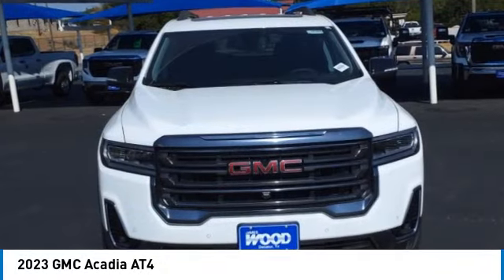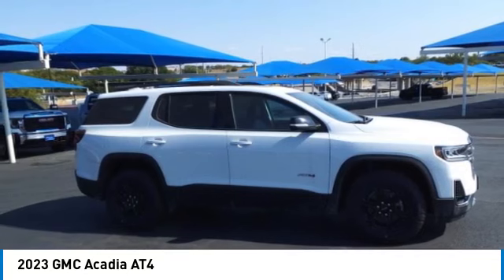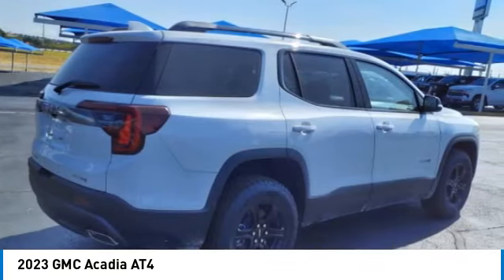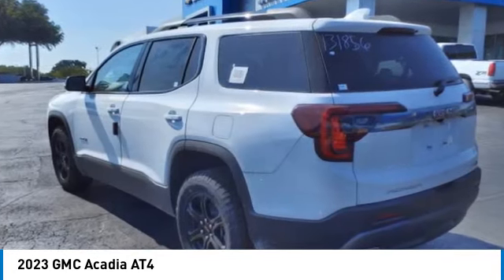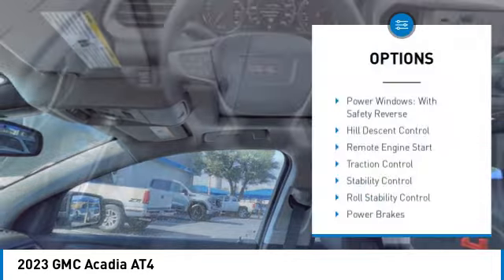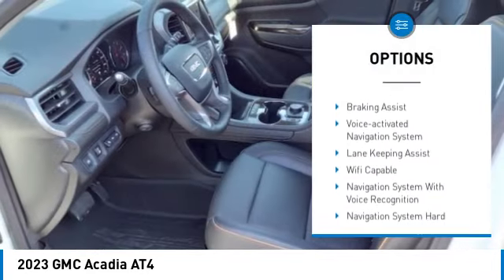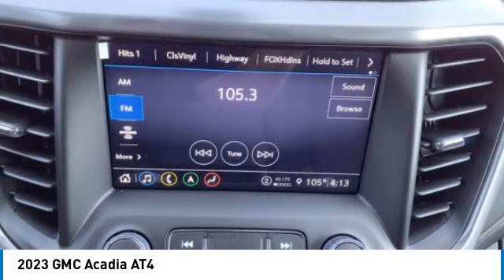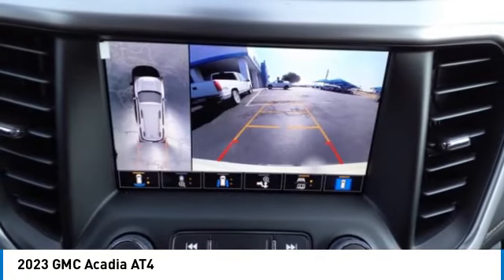2023 GMC Acadia Decatur TX 131856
2023 GMC Acadia AT4

2111 US HWY 287 South

Don't miss this 2023 GMC Acadia. It's equipped with great features. You'll want to take this vehicle home. Make a great choice today.